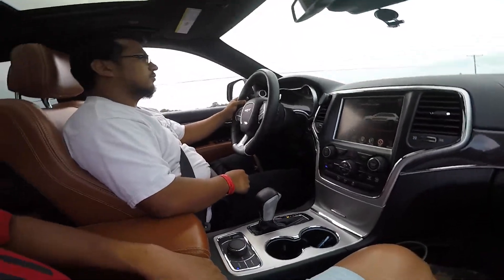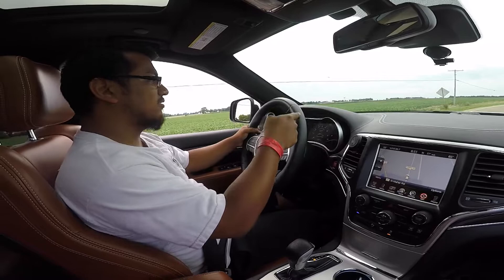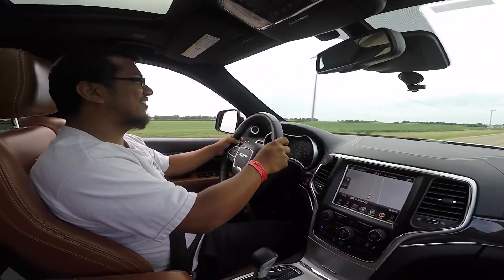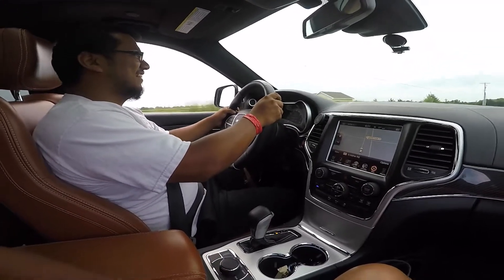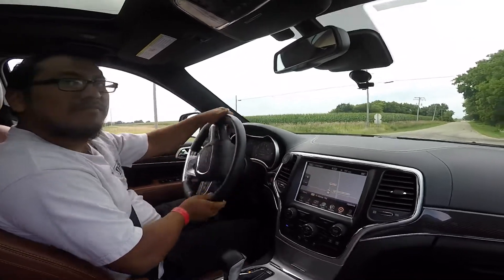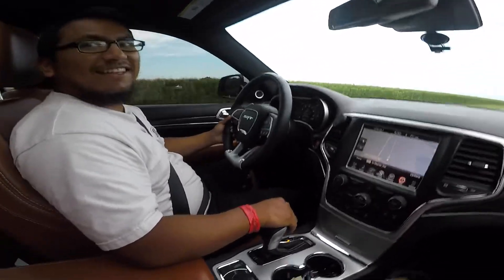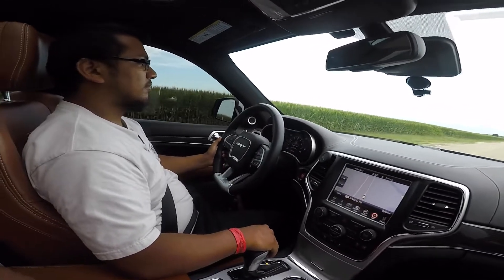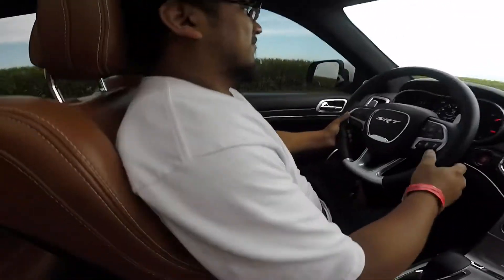Let my Buddy try out the Jeep SRT’s Launch Control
Amazon link to Dodge Charger rear diffuser

Amazon link to FOCAL SPEAKERS

ARC AUDIO AMPS

Ebay link to SRT STEERING WHEEL

Amazon link to rear diffuser

Amazon link to FERRADA FR4

Amazon link to Gtechniq crystal serum ceramic coat